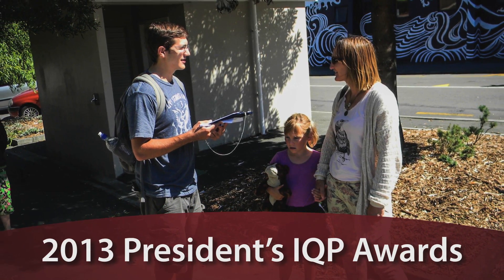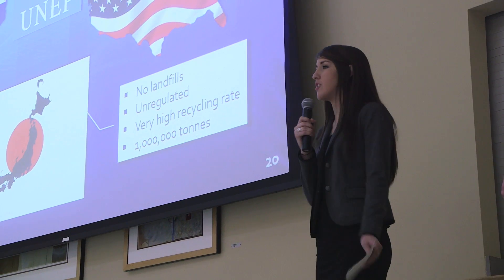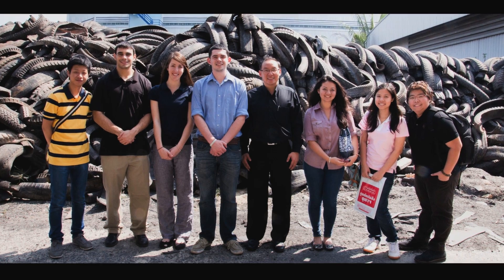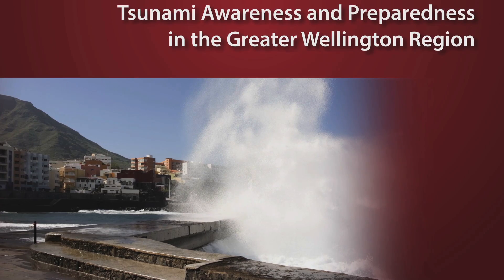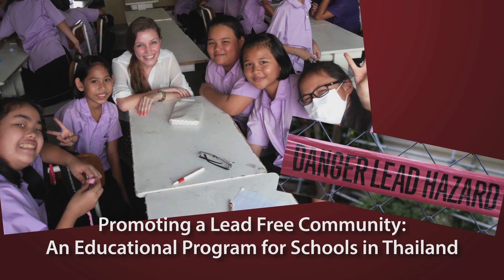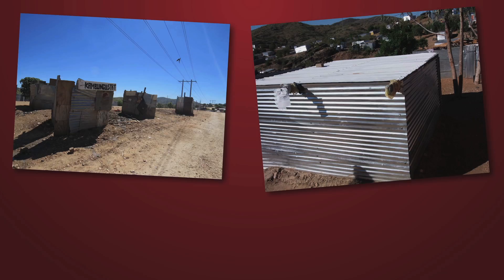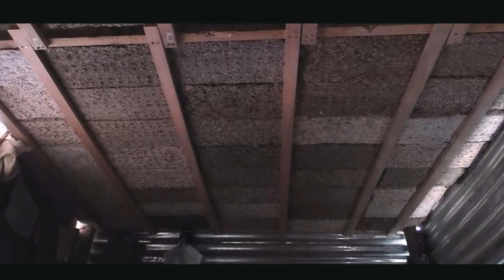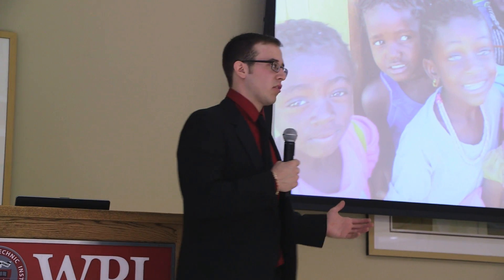2013 President's IQP Awards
The President's IQP Awards recognize the student teams whose conception, performance and presentation of their Interactive Qualifying Project has been judged outstanding in focusing on the relationships among science, technology, and the needs of society.  Hear from the 2013 Award Finalists.